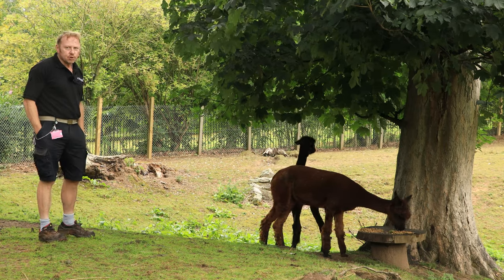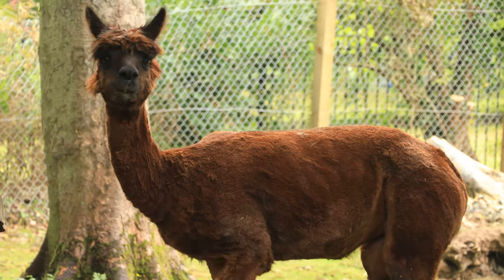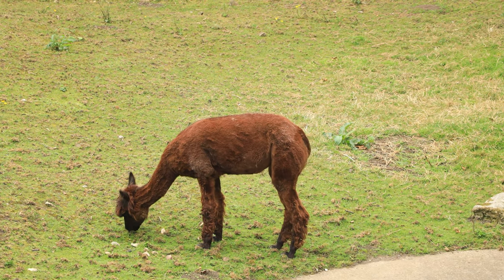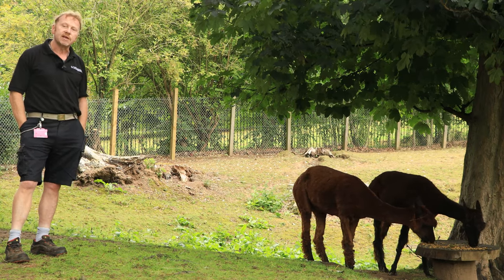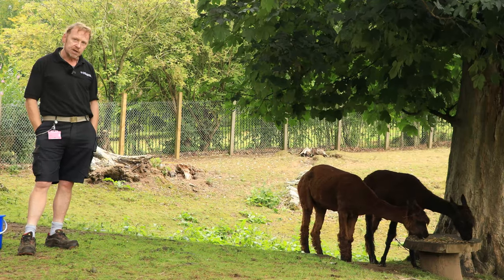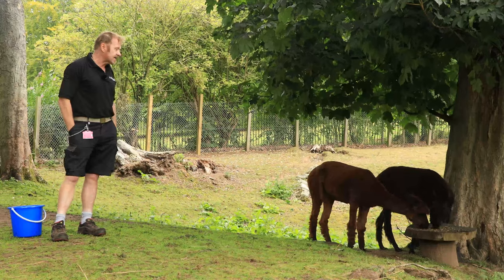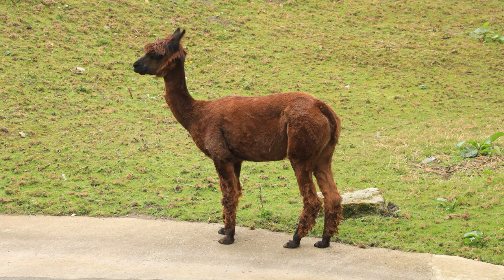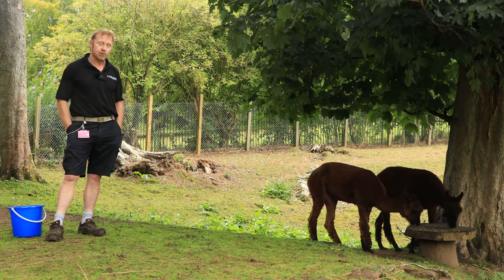Sewerby Keeper Talks Alpacas 4k final ML240920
Here is the latest Zoo Keeper Talk. This week it is Head Zoo Keeper John giving a talk about our Alpacas. If you have a question about the Alpacas ask us in the comments.